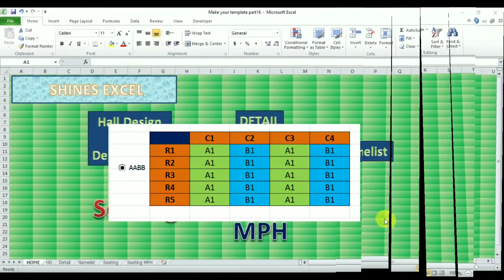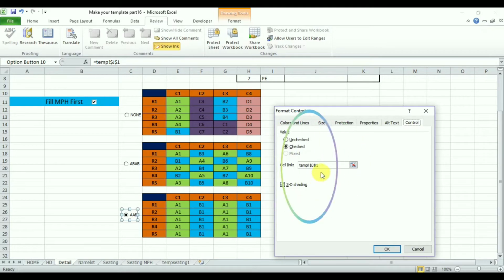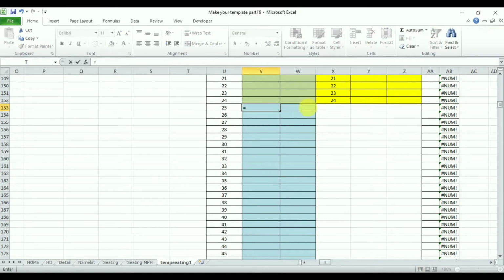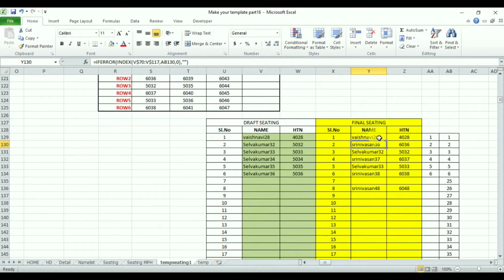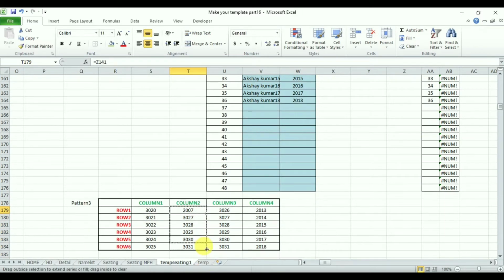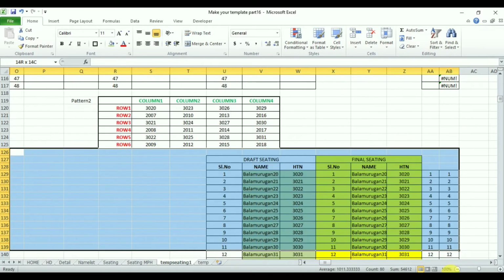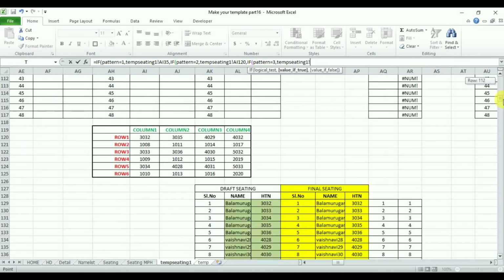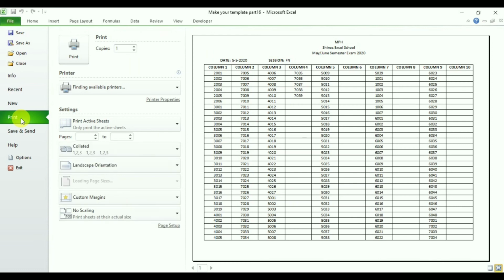Make My Seating Template part16 | How to unhide hidden sheets in Excel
Add different seating patterns for your college exams using Microsoft Excel
Content of learning in this video:
[00:13] How to unhide hidden sheets in Excel